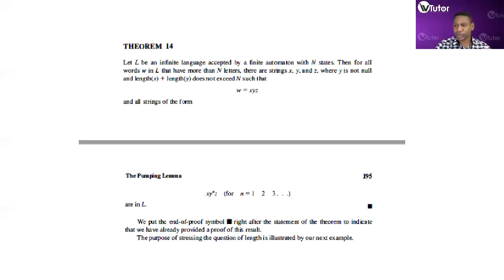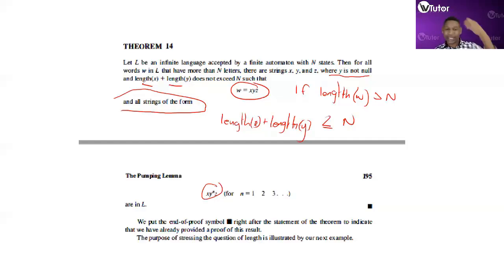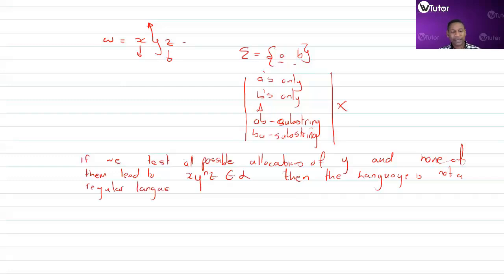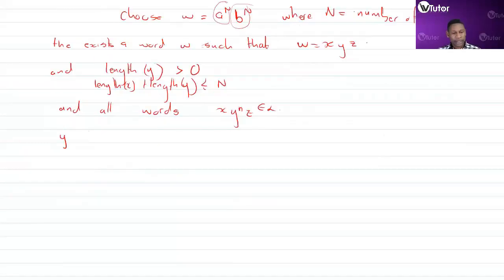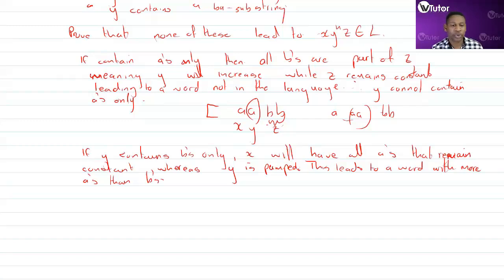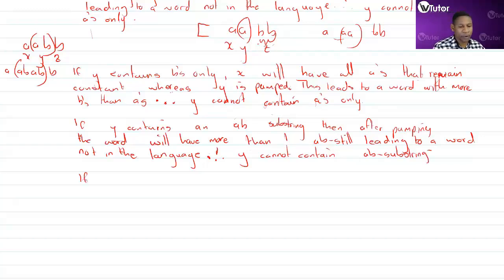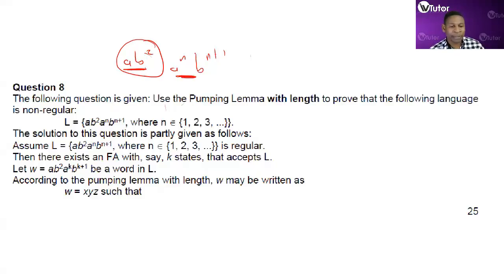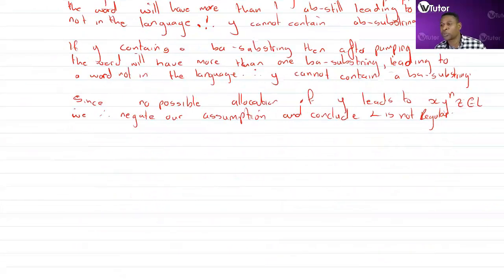COS2601 Lesson 13: Pumping Lemma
How do we determine conclusively whether a language is regular or note